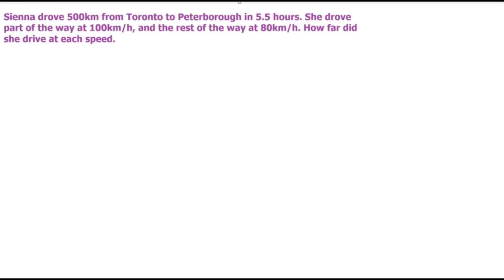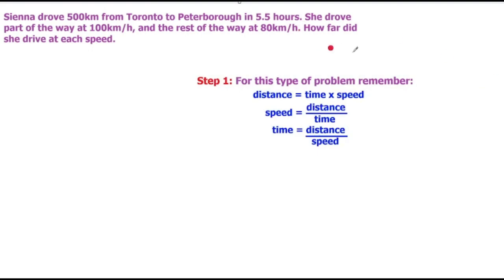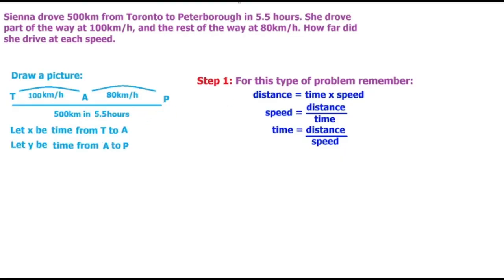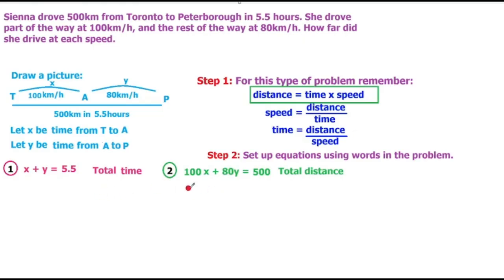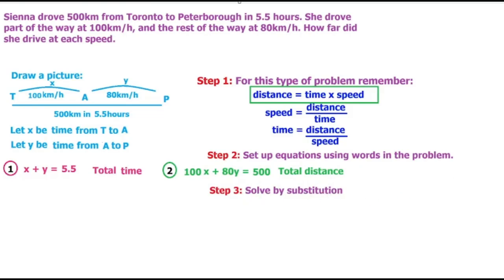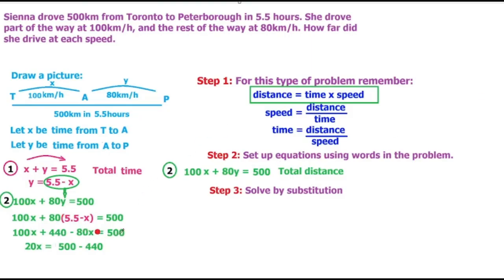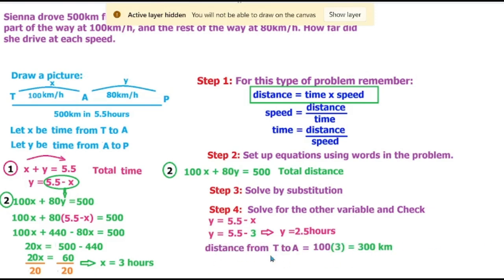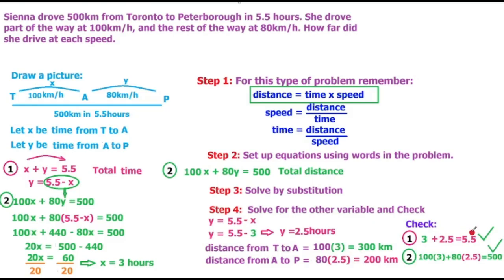Solving Linear Systems - Word Problems Part 4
Level 10 Welcome to Solving Linear Systems - Word Problems Part 4! If you're trying to learn how to Solve Linear Systems - Word Problems, you're in the right place.
Whether you're brand new to this topic or just need a quick refresher, Solving Linear Systems - Word Problems Part 4, walks you through clear examples and step‑by‑step explanations to help you master Solving Linear Systems - Word Problems.